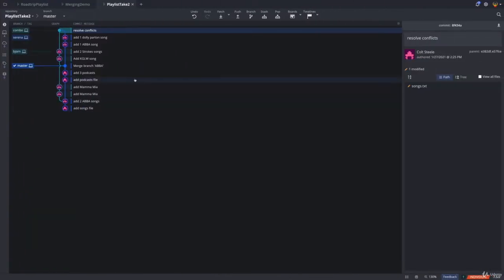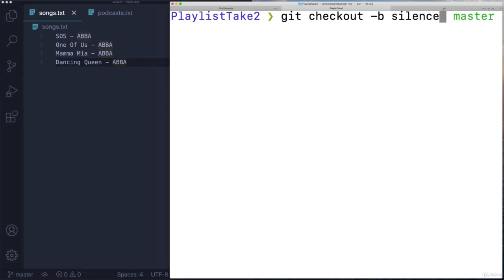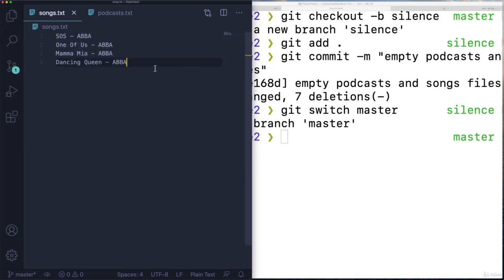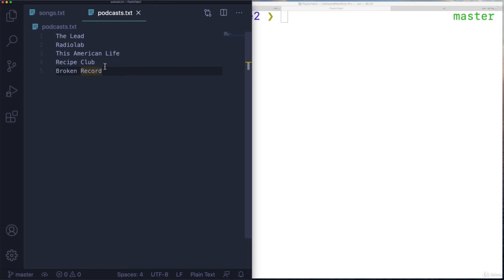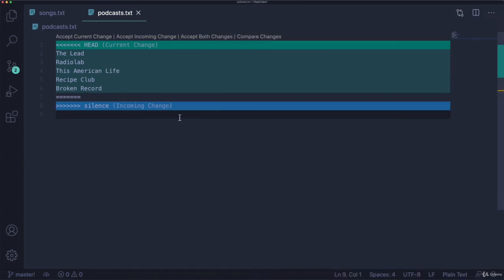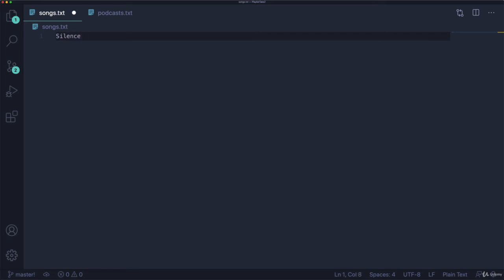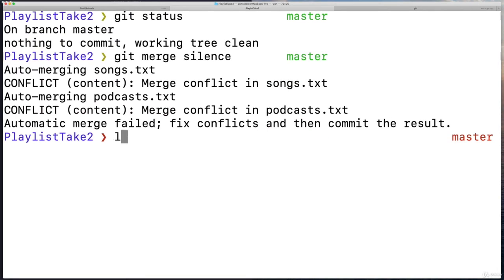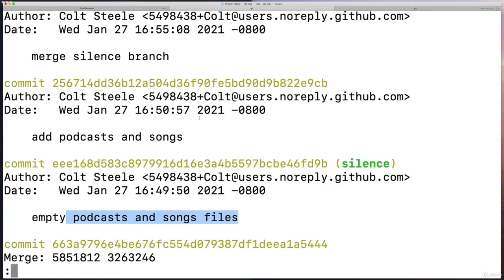Using VSCode To Resolve Conflicts